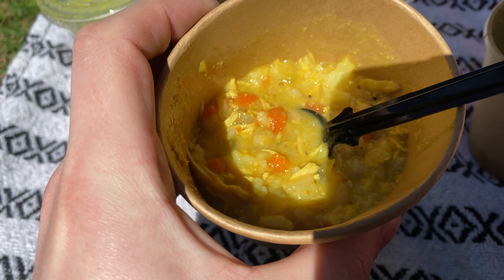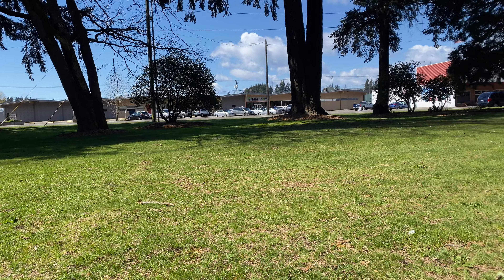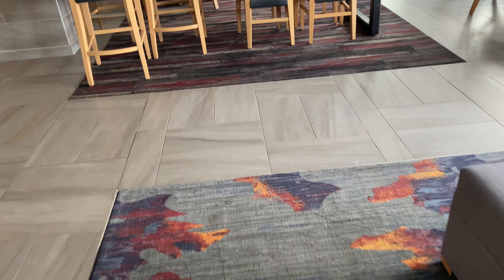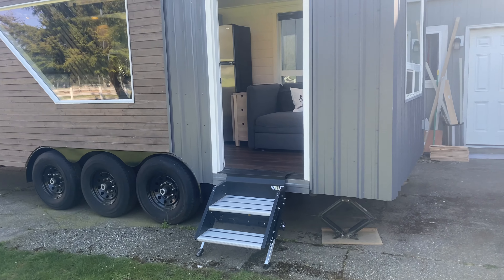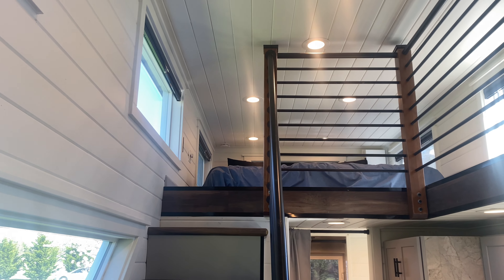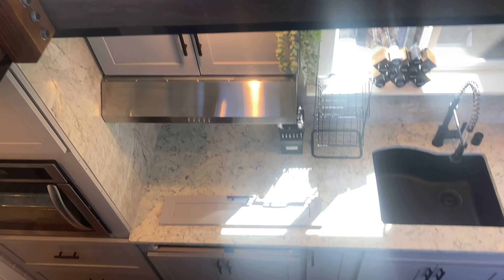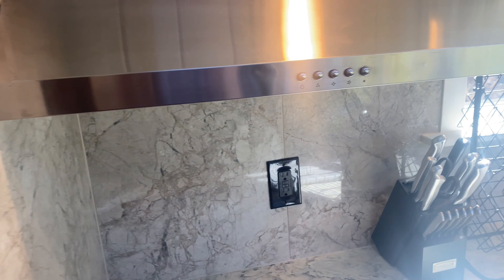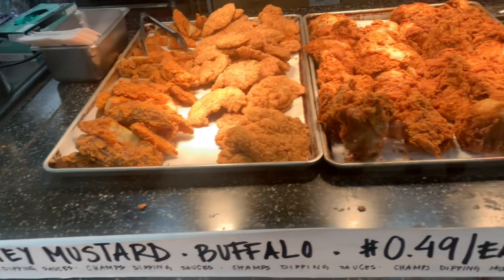Luxury Tiny Home Living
Hello friends,

Welcome to the channel if you’re new
So no matter what I’ll try to get a firework video shoved in if not you’ll get a day in the life of Sacred Pyrotechnics.

Anyway today’s video, we booked a couple nights at la quanta inn because we are on the road moving to a new location and after searching we are actually going to be renting this tiny home out, so thanks for stopping by and watching let me know what you think.